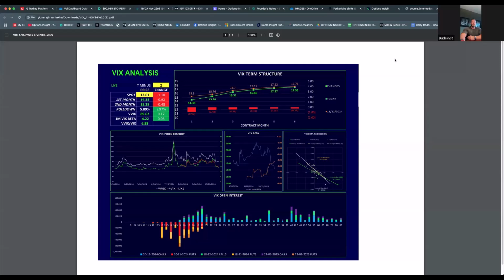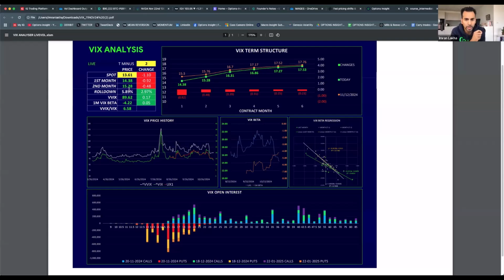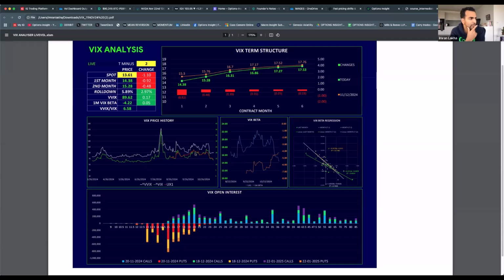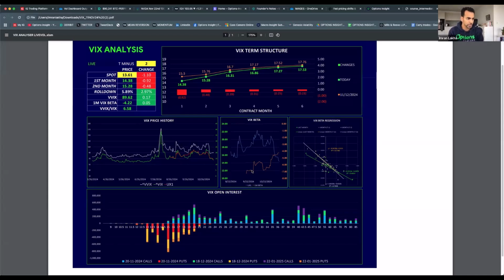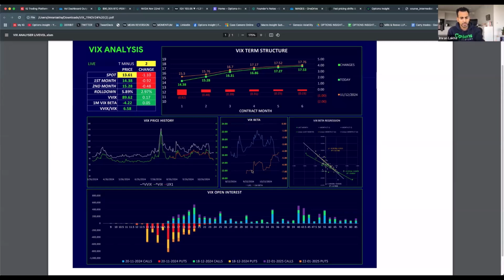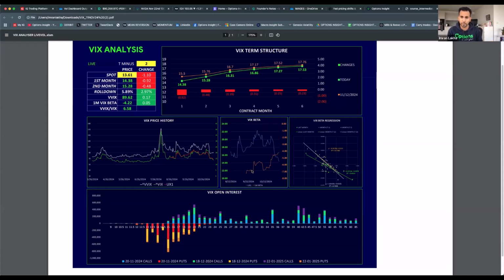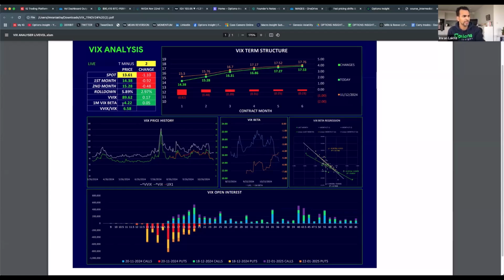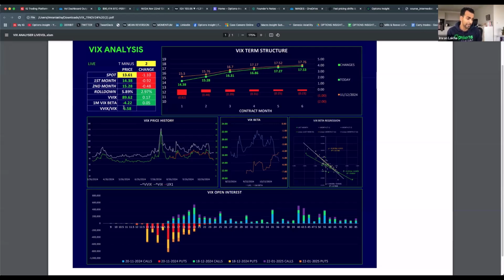This Allows Me To Hedge Like A Pro...